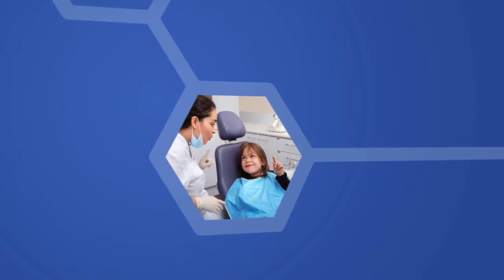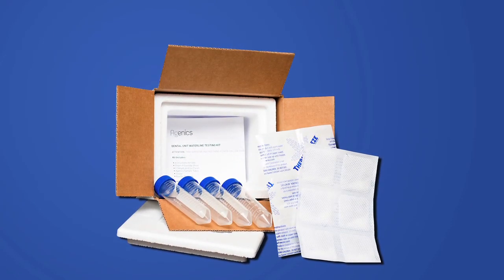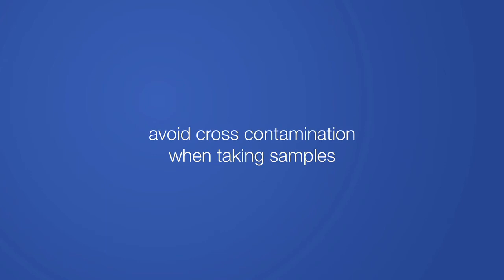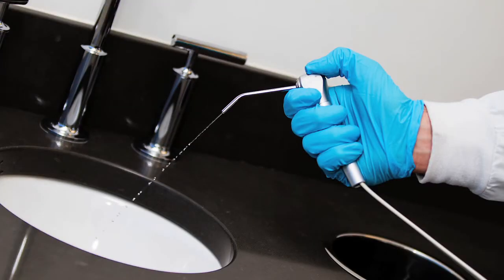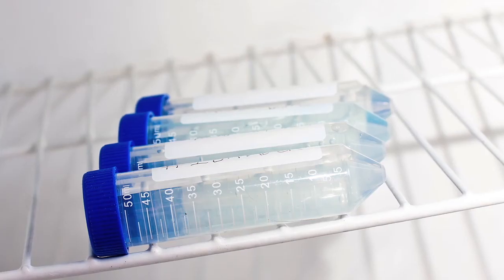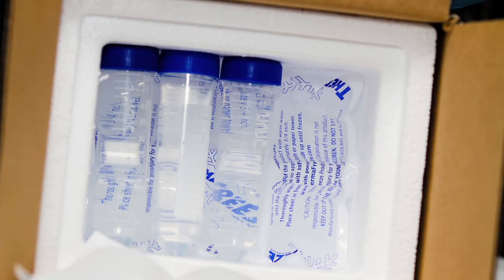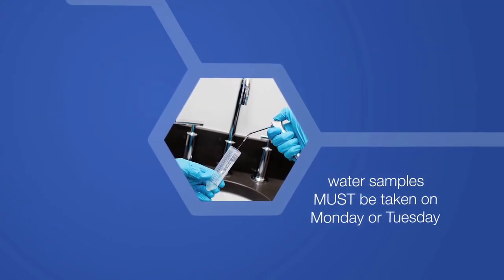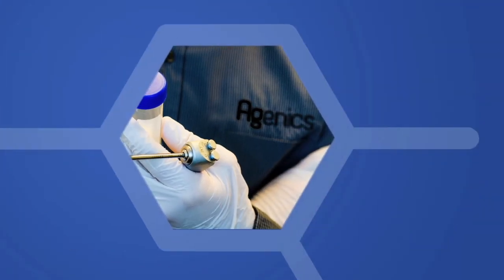Agenics Dental Unit Waterline Testing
Instructional video on how to take water samples from your Dental Unit Waterline and send it into Agenics Laboratory